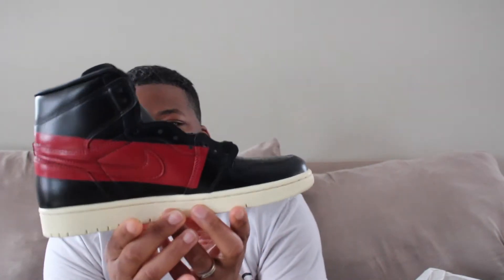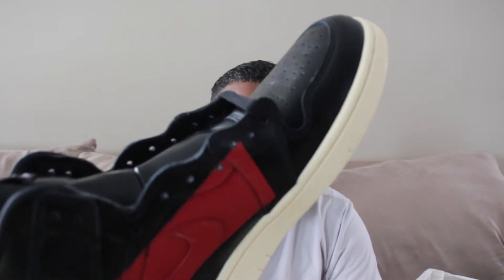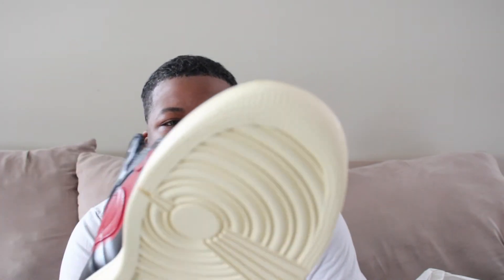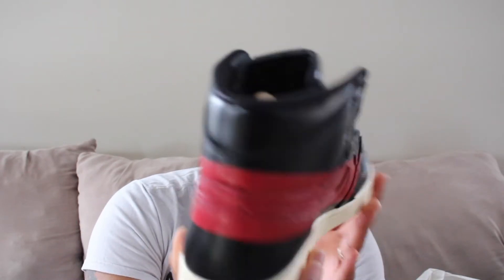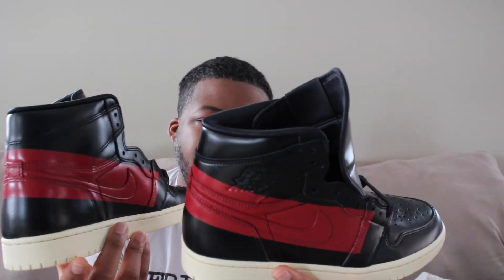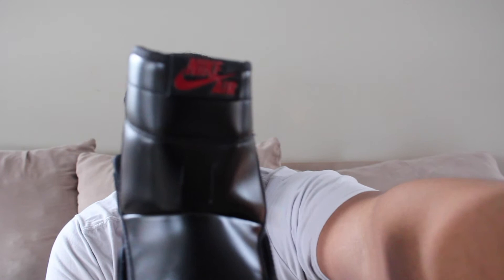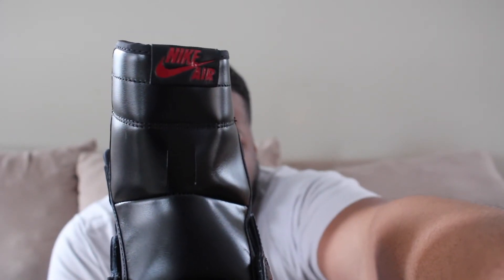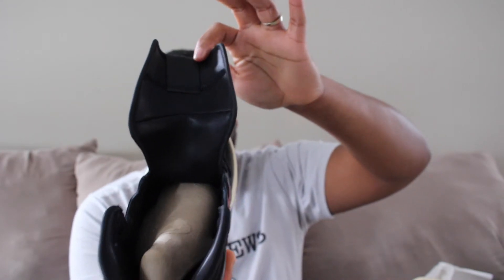Is The Air Jordan 1 'Defiant' Worth The Hype?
Fresh off the truck, we're looking at the Nike Air Jordan 1 Retro, 'Defiant.' Is this sneaker worth all the fanfare? Or is it all HYPE?!?!